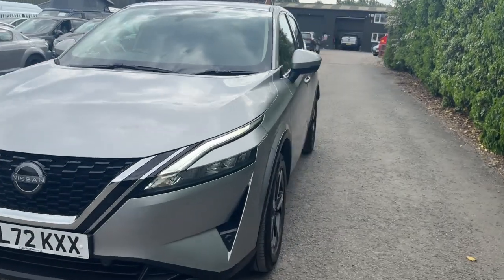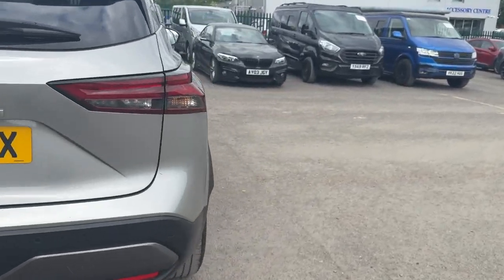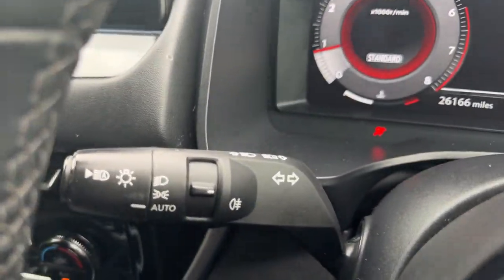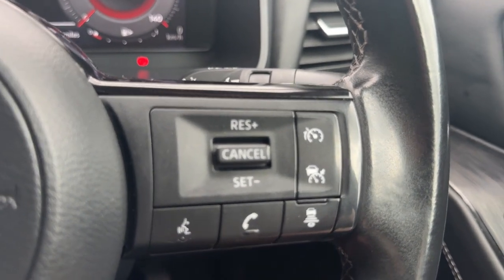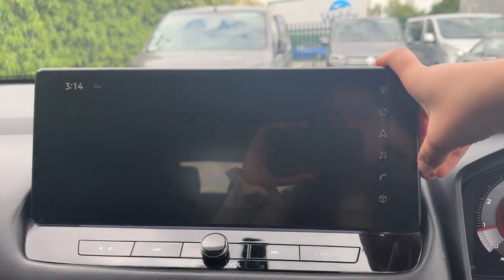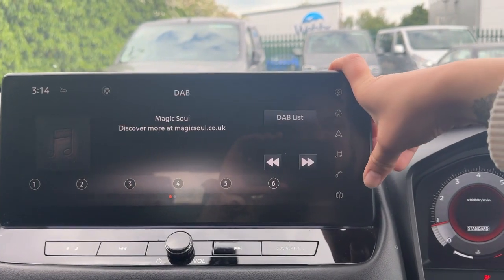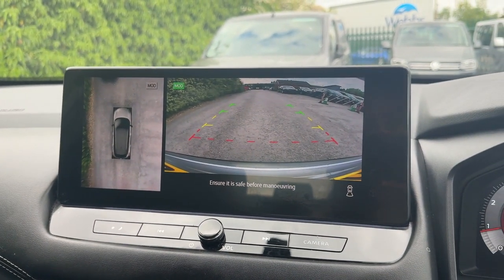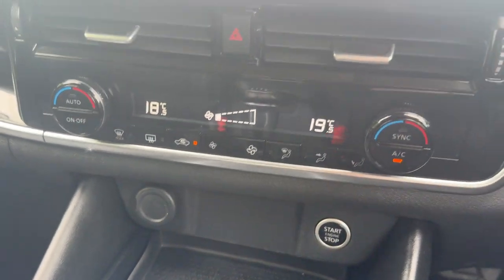DL72 KXX - Nissan Qashqai